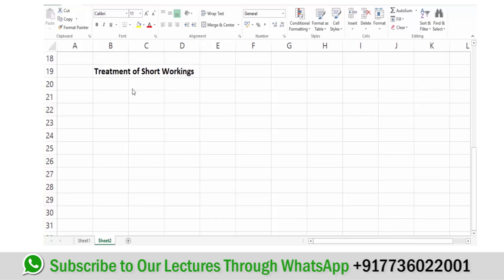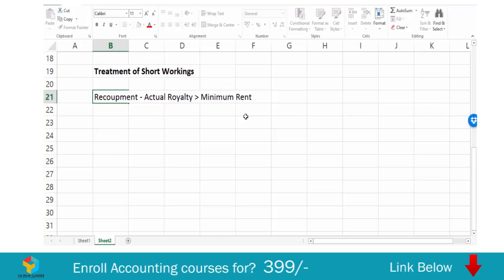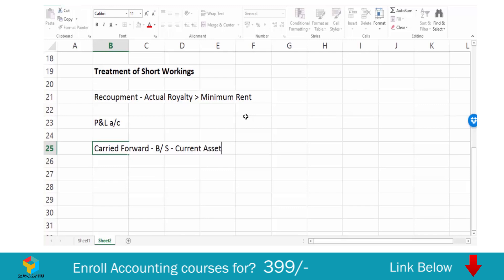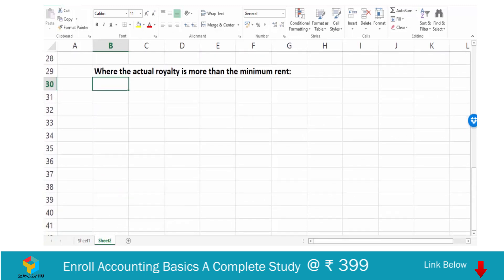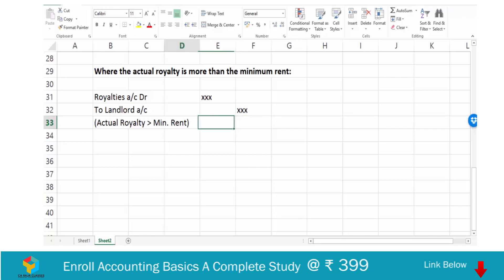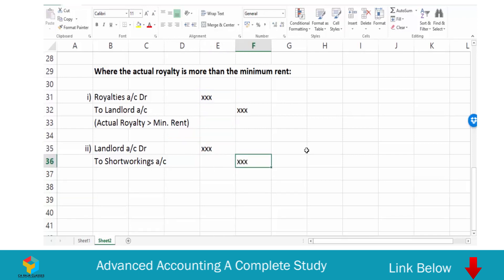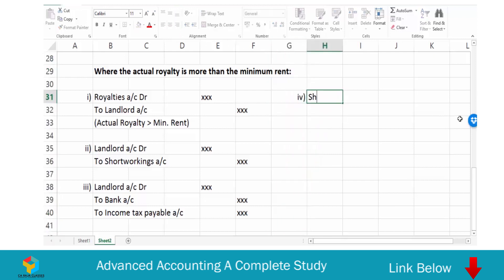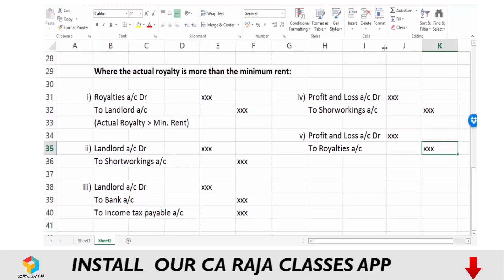Accounting treatment of Short workings |Advanced Accounting |CA Raja Classes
Advanced Accounting